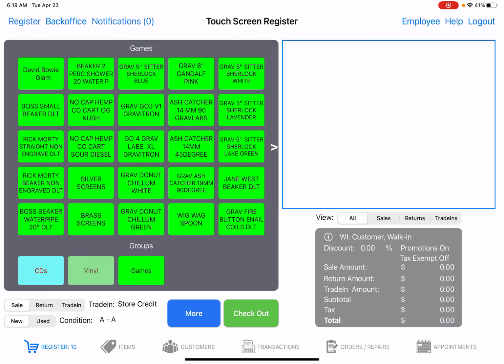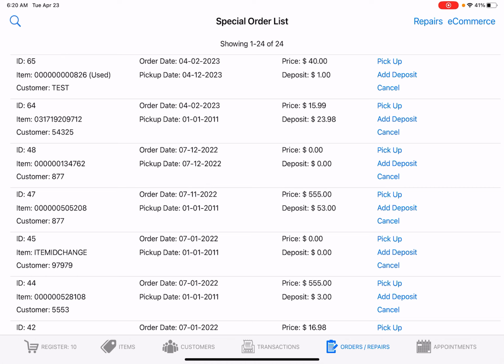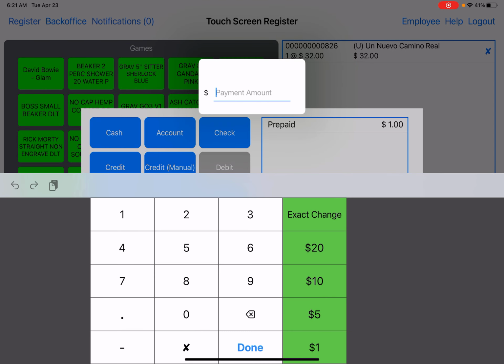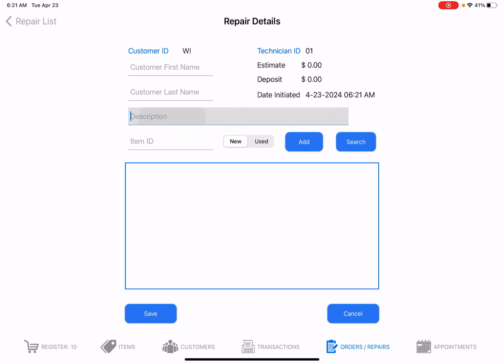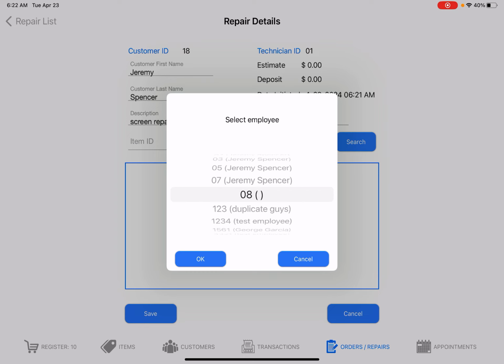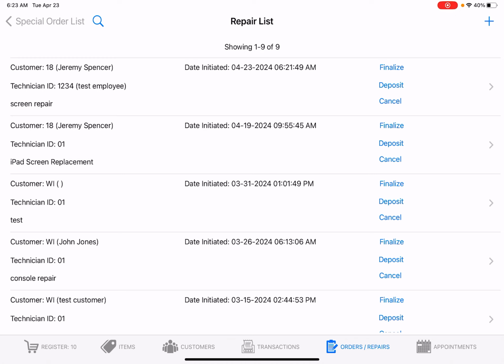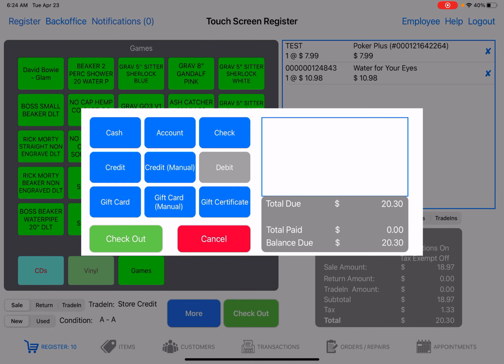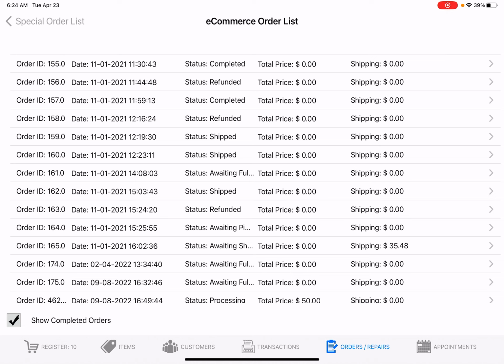Special Orders and Repairs in ThunderPOS for iPad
Creating and completing special orders and repairs in ThunderPOS for iPad